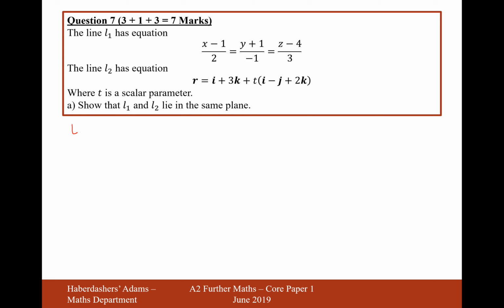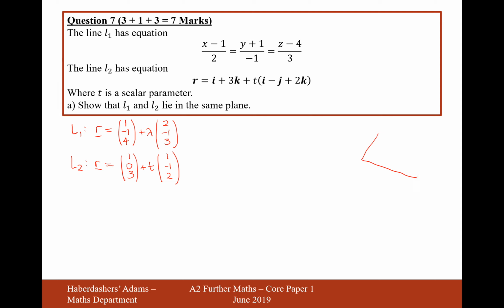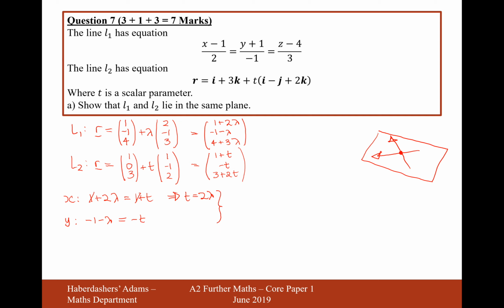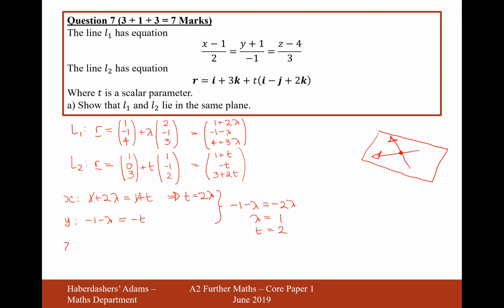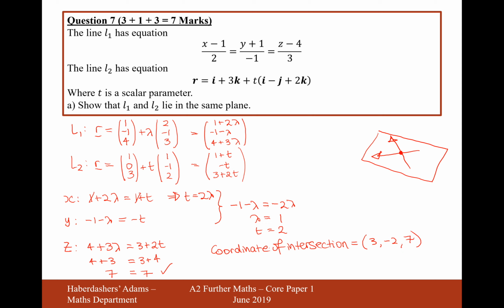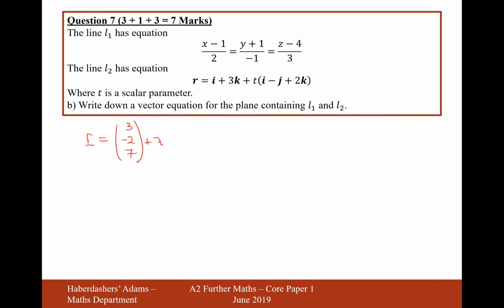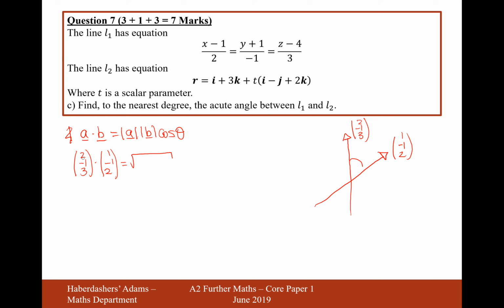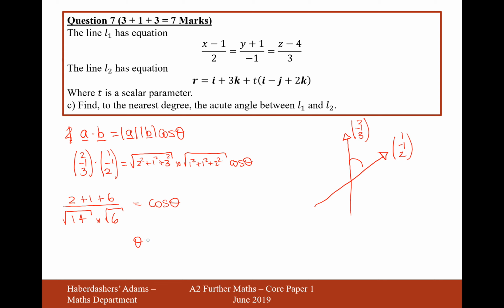A2 Further Maths - 2019 - Paper 1 - Q7